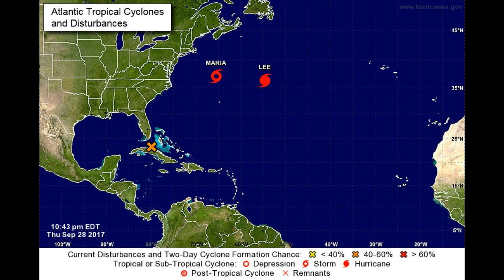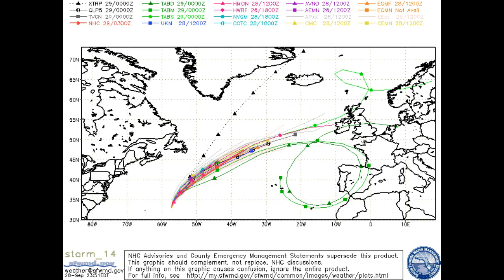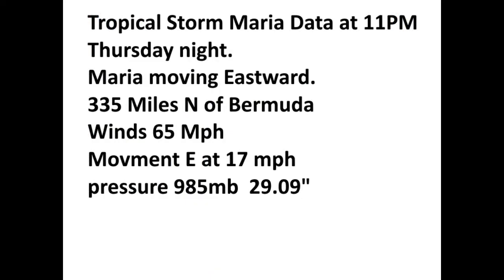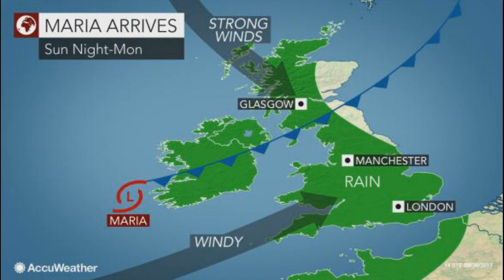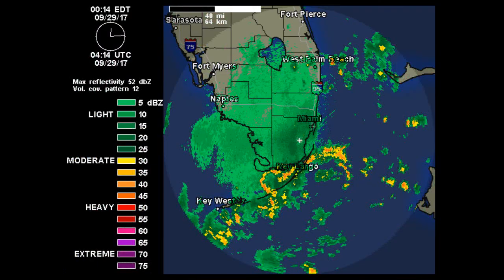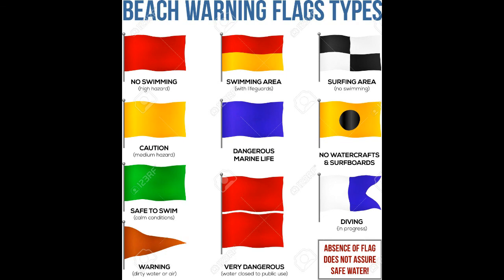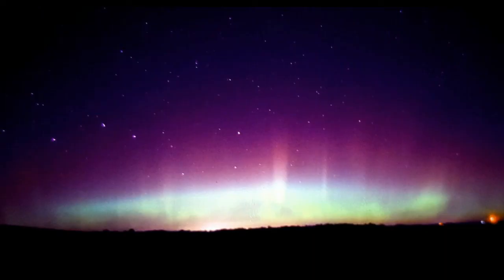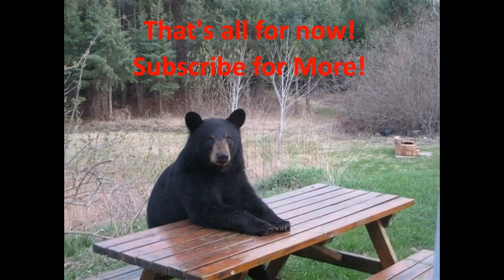Invest 99L Forecast to move up the east coast of Florida. Maria/Lee are off to England.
Invest 99L still moving North Models show could become a depression or Tropical storm. Models show could stall near Jacksonville FL. FL/GA line. At this time maybe a West or a East turn later. Maria and Lee are headed to England. Lee will be the first bringing heavy rain and winds. about a day later Maria will be near England. More rain and stronger winds.